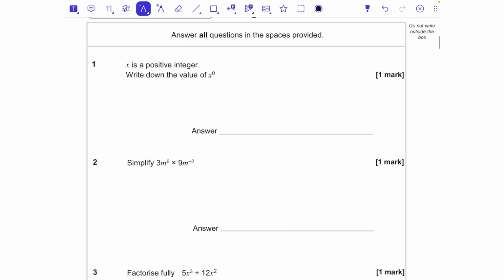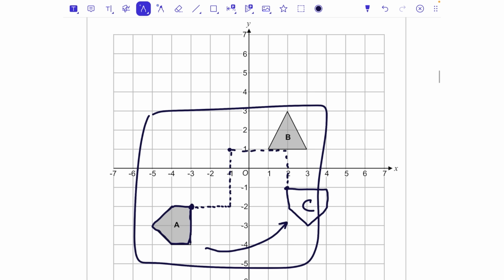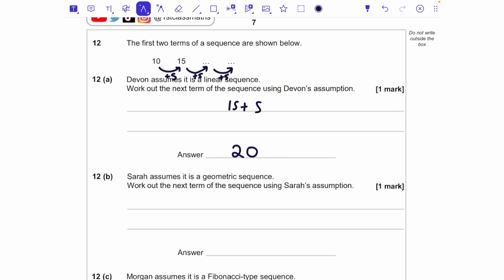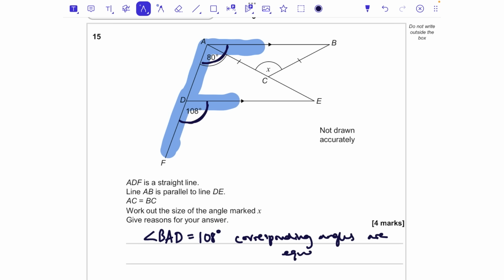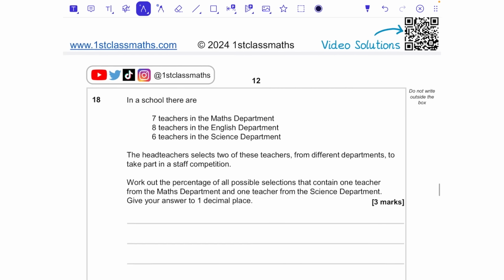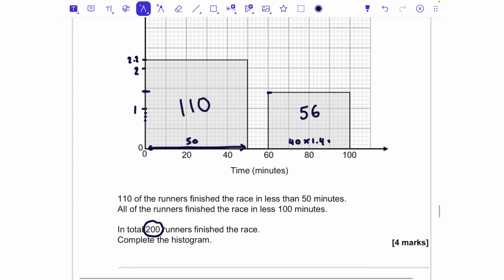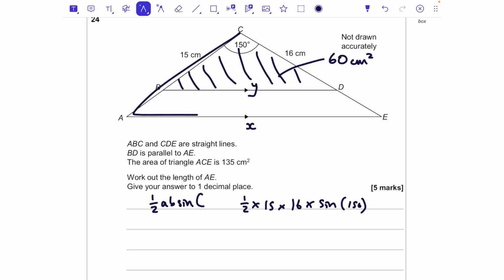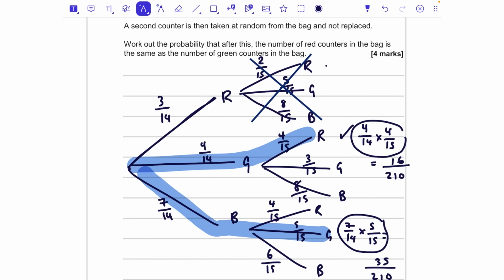GCSE Maths Predicted Paper AQA Higher Calculator 10th June 2024 | GCSE Maths Revision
This is a 'best guess' predicted paper written by @1stclassmaths using commonly appearing topics from the GCSE AQA Higher Calculator Paper now that we've seen Paper 1 and 2.